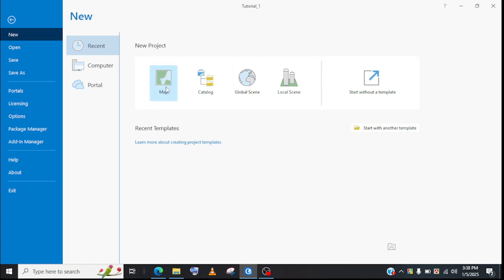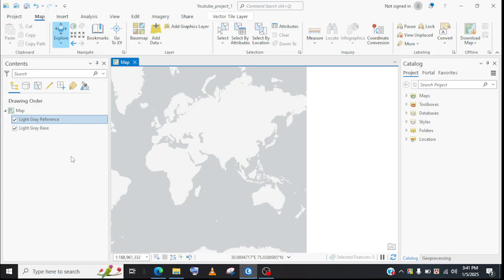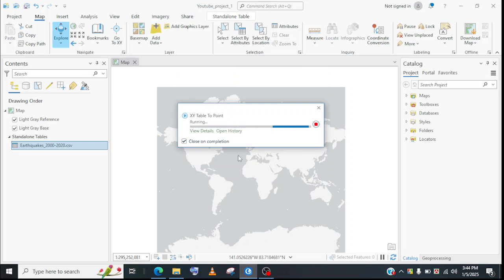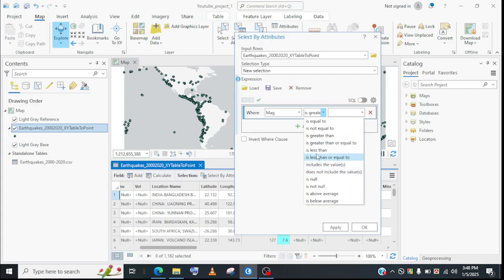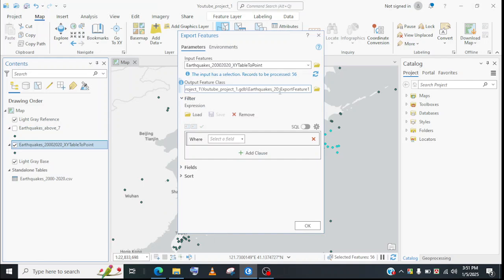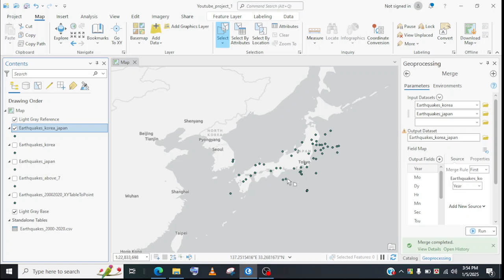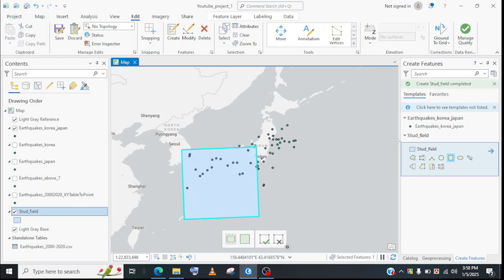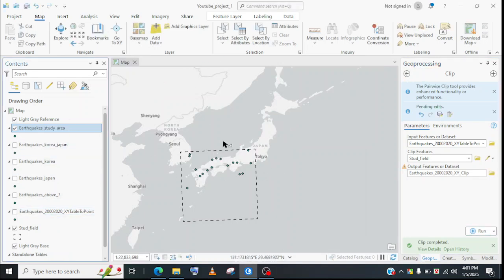ArcGIS pro English 1: Learn with Real Data (Earthquake Analysis, Polygon, Merging & Clipping)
In this video, I’ll show you how to use ArcGIS with real-life data to create maps, analyze spatial data, and master essential tools. Many tutorials focus only on basics, but here, we’ll dive straight into working with real-life data and learn the tools as we go. Basics will be covered naturally as we work through the steps.